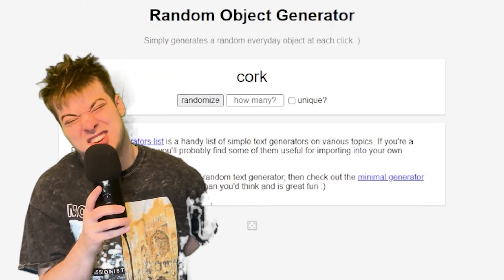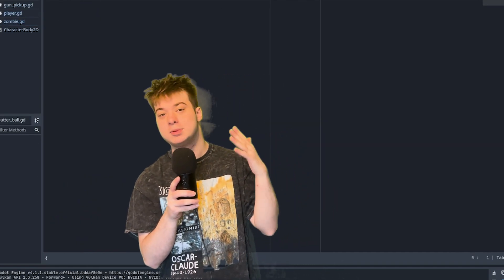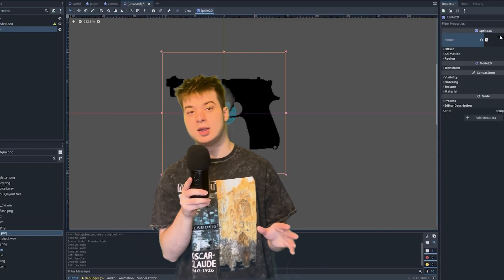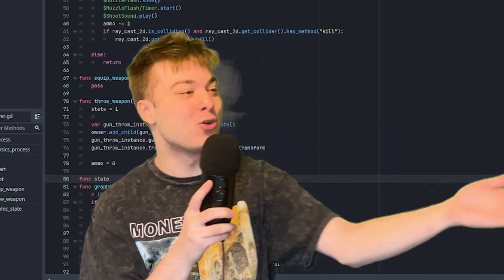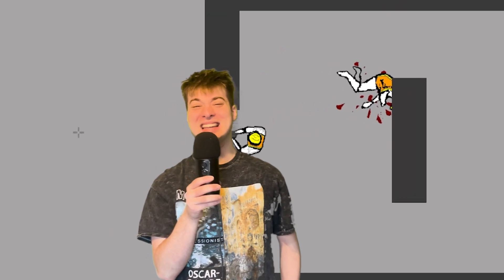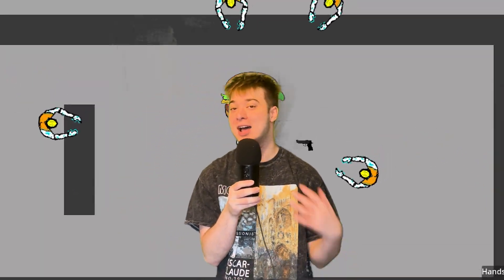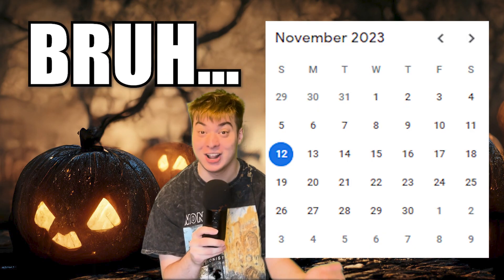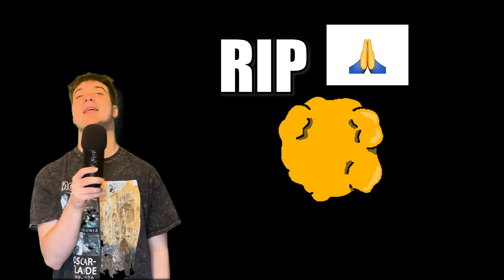I made a game about a man made of popcorn that's too angry to die.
In my pursuit of making small games to learn the Godot engine, I have ran completely dry of ideas, this has led me to a random object generator that somehow landed on "Popcorn" as a topic. So I've decided to make a top down popcorn man shooting game to solve this very itch, join me on this ride as we learn the godot engine, eat popcorn, and hang out.

and comment ur ideas!!
Eat ur yogurt

useless tags:
dani, butwhylevin, randy, randall, game dev, crab game, making a game in a day, making video games, game development, unity development, godot game engine,  godot game development, how to make a game godot, is the godot engine good